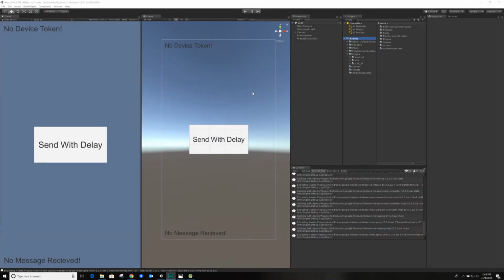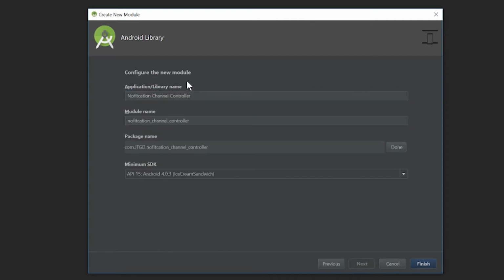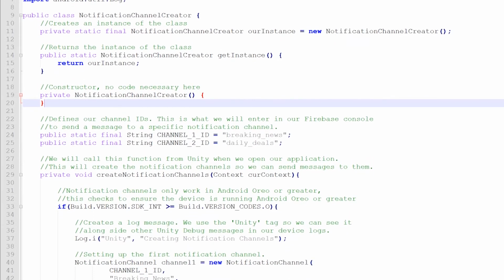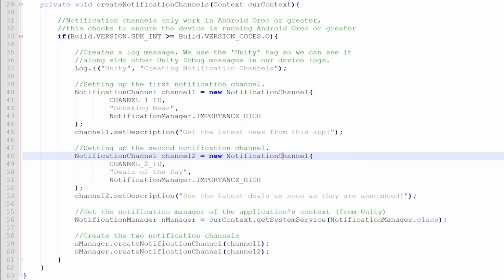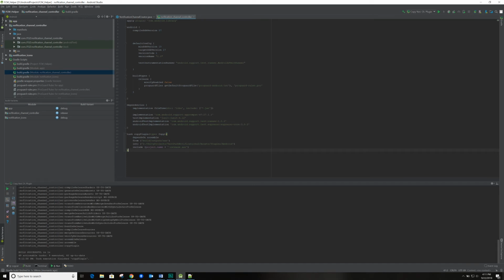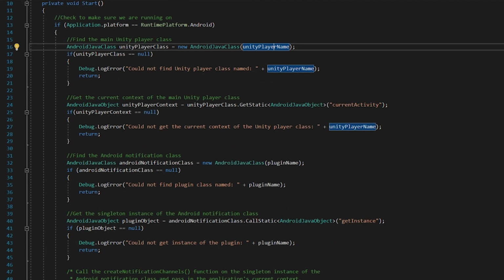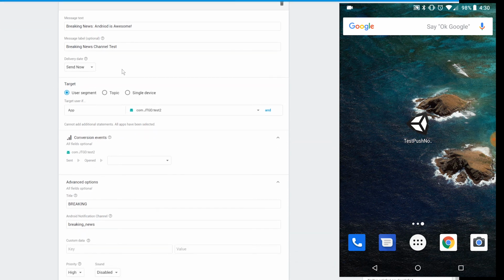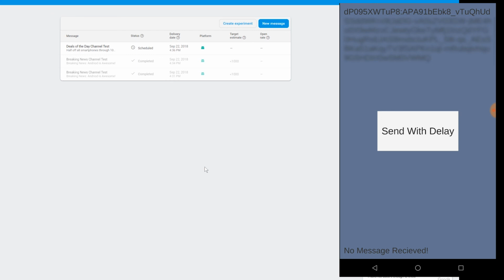How to Create Notification Categories in Unity - Android Development Tutorial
In this tutorial video I show you how to create notification categories for your Android application in Unity. Notification categories, or channels as they are referred to on the development side, are a really nice way for users to choose which notifications they receive and which ones they don't. In this video I go over creating the plugin in Android Studio then calling that plugin in Unity C# code. Finally I demonstrate how we can send push notifications to a specific channel using the Firebase Cloud Messaging console. Enjoy!

Time Codes:
0:00 - Intro/Tutorial Scope
3:30 - Unity Plugin Folders Location
4:33 - Creating a new Android Studio Project
5:50 - Creating an Android Library (New Module)
6:34 - Creating the Notification Channel Creator Java Class
7:33 - Change Notification Channel Controller Module to Release Build Variant
8:00 - Coding the Notification Channel Creator Java Class
9:34 - Coding the createNotificationChannels function
12:52 - Coding the CopyPlugin method
13:41 - Calling the CopyPlugin method
14:35 - Overview of my Unity Project
15:27 - Coding the Create Notification Channels C# Class
19:31 - Demonstrating How to Send Notifications to Specific Channels
22:45 - Outro

My Setup:
27" 4K Monitor - Asus PG27AQ